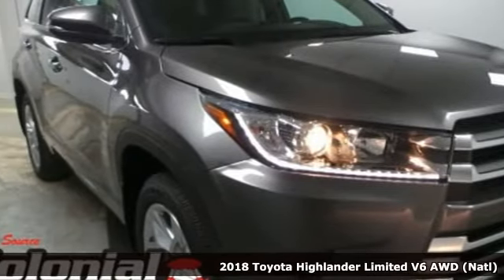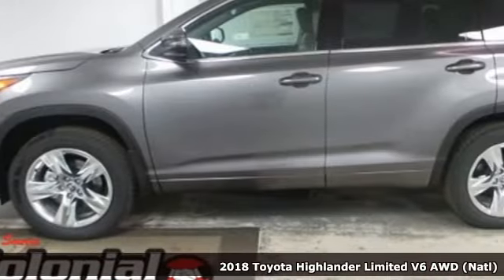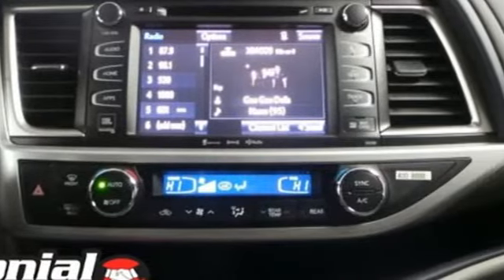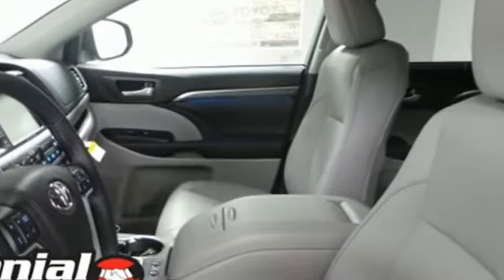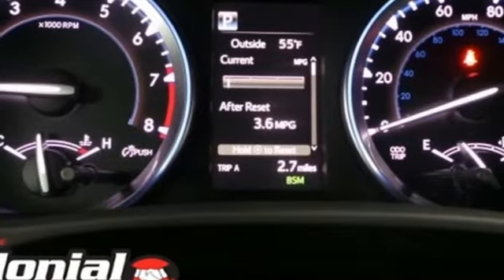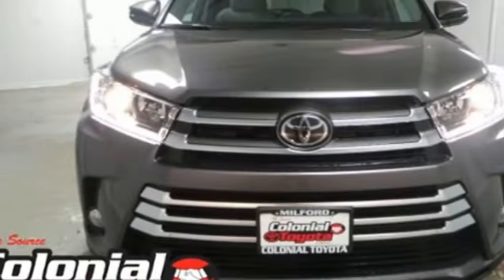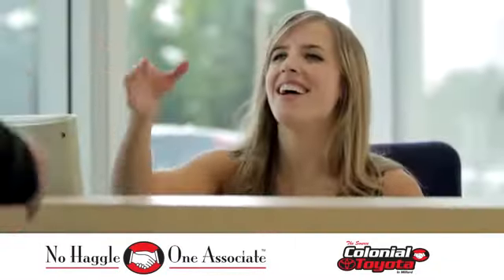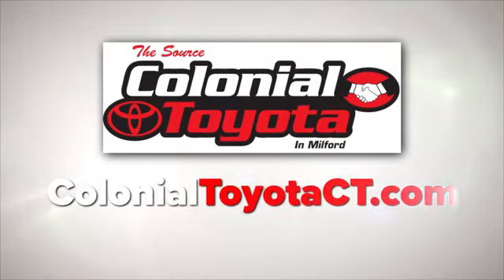New 2018 Toyota Highlander Milford, CT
Year: 2018
Make: Toyota
Model: Highlander
Trim: Limited
Engine: 3.5L V6
Transmission: 8-Speed Automatic Electronic with ECT-i
Color: Gray
Interior: La10/Ash
Stock #: J1288
VIN: 5TDDZRFH9JS861975
2018 Toyota Highlander Limited AWD 3.5L V6 8-Speed Automatic Electronic with ECT-i 26/20 Highway/City MPG

Here at Colonial Toyota, we are committed to creating a unique car buying experience, focused entirely on exceeding our customers’ expectations.

Our philosophy is simple; provide our customers with a No-Haggle, One Associate approach to pricing vehicles, accessories, and financing.

Ask one of our team members to tell you more about our No Haggle; one Associate approach.

Address:
470 Boston Post Road